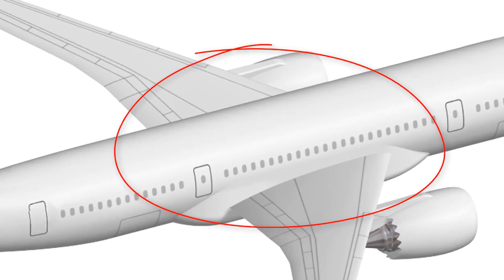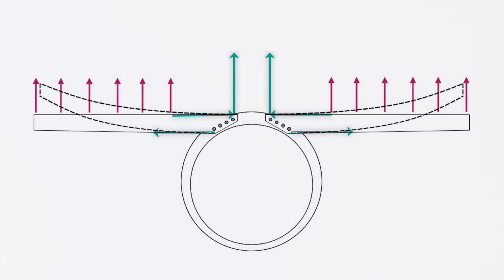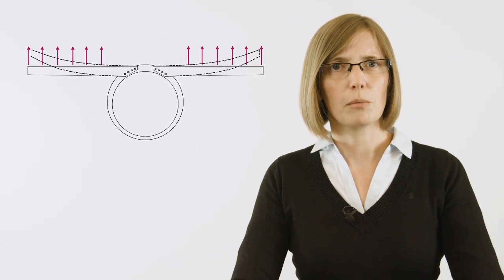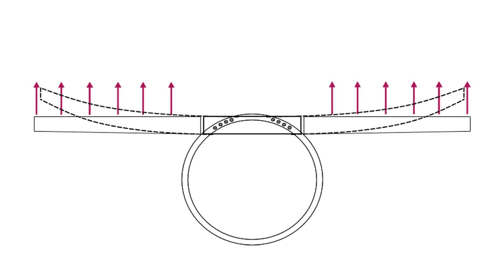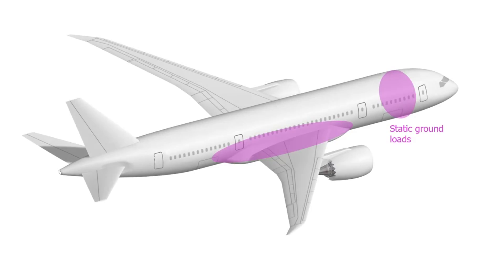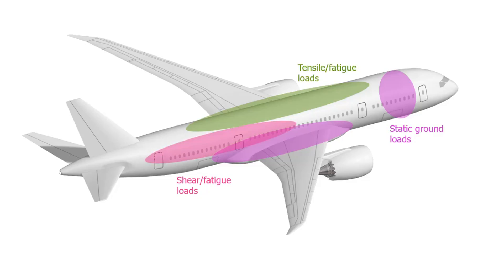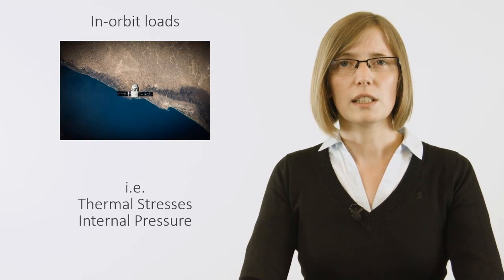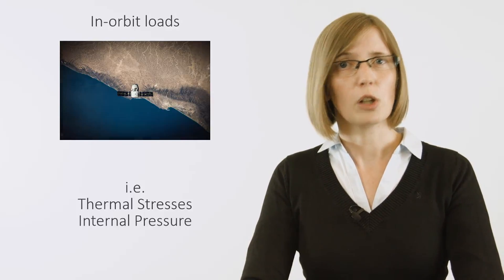AEASM1x_2018_434_Design_Loads-video